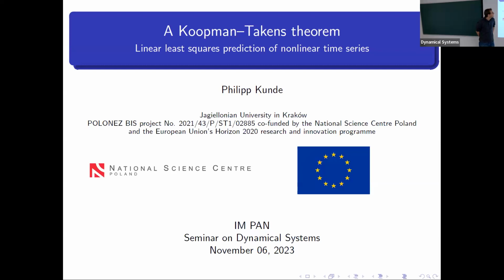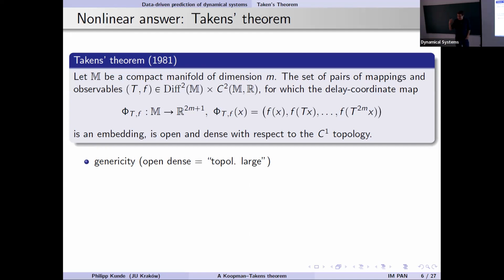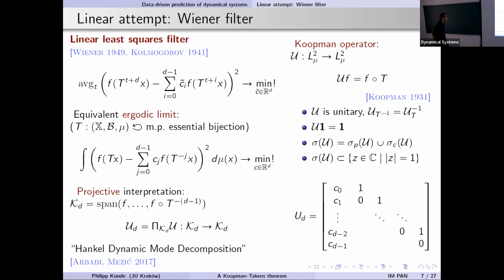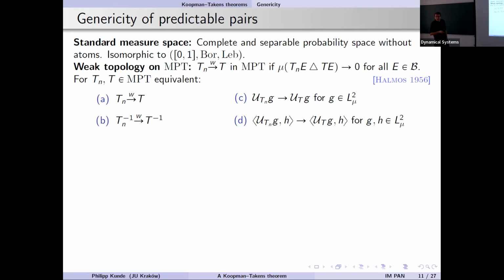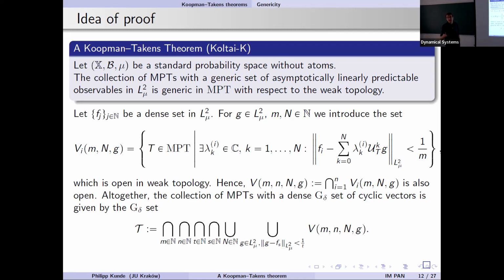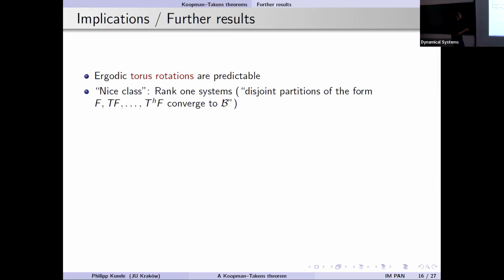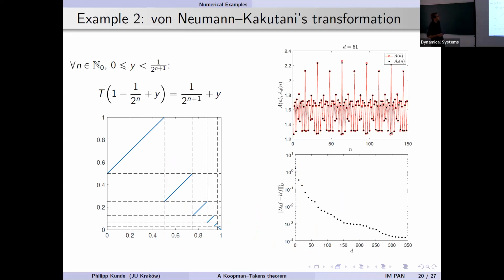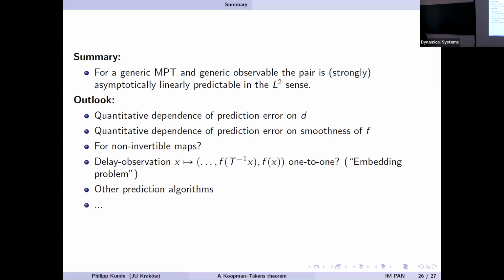Philipp Kunde (Jagiellonian University, Cracow)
Title: A Koopman-Takens theorem: Linear least squares prediction of nonlinear time series

Abstract. The least squares linear filter, also called the Wiener filter, is a popular tool to predict the next element(s) of time series by linear combination of time-delayed observations. We consider observation sequences of deterministic dynamics, and ask: Which pairs of observation function and dynamics are predictable? If one allows for nonlinear mappings of time-delayed observations, then Takens' well-known theorem implies that a set of pairs, large in a specific topological sense, exists for which an exact prediction is possible. In joint work with P\'eter Koltai we show that a similar statement applies for the linear least squares filter in the infinite-delay limit, by considering the forecast problem for invertible measure-preserving maps
and the Koopman operator on square-integrable functions.